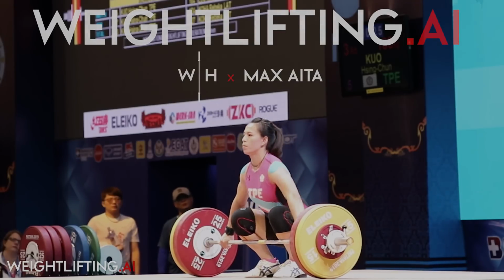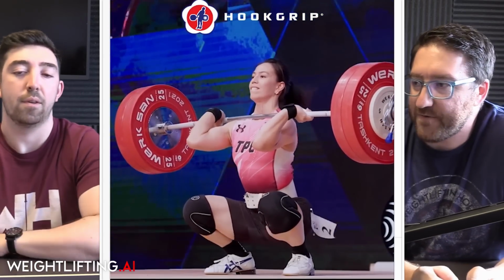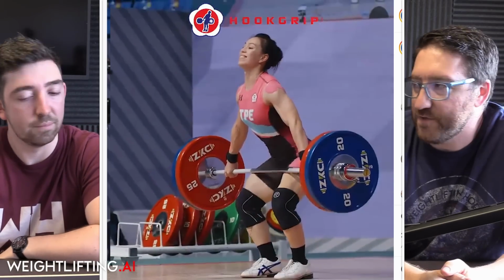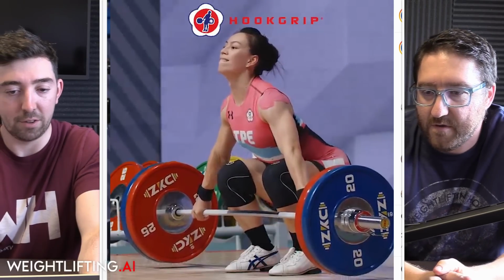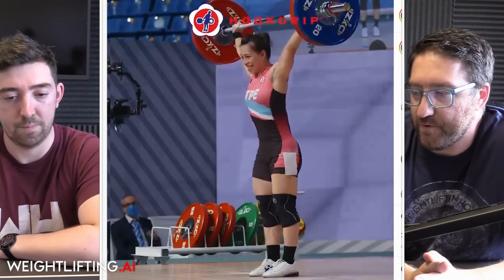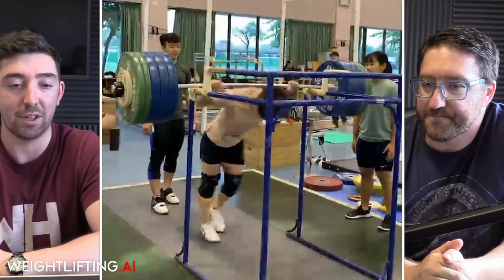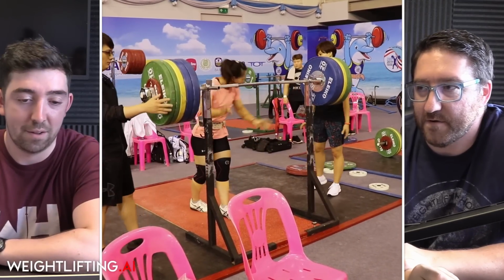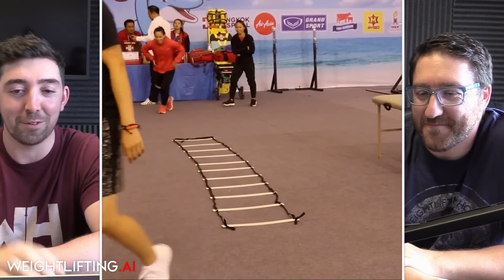Does Kuo Have Perfect Technique?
Kuo Hsing-chun of Taiwan is often looked at as one of the best technicians in the sport of weightlifting. But what makes up technique and what is it about her lifting that separates her from the rest?

In this video Seb and Max go through some of Kuo's lifting, from training lifts to world records, and look at her snatch, clean and jerk, pulls, and squats to get a better picture of what makes Kuo Hsing-chun so good.

Are Max and I your style gurus? Thought so!

Chapters:
00:00 - Intro
00:21 - Positions
02:56 - Bar Path
06:41 - Absolute Strength
09:13 - Footwork
10:00 - Conclusion